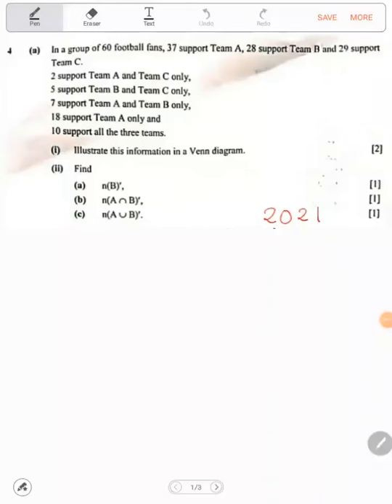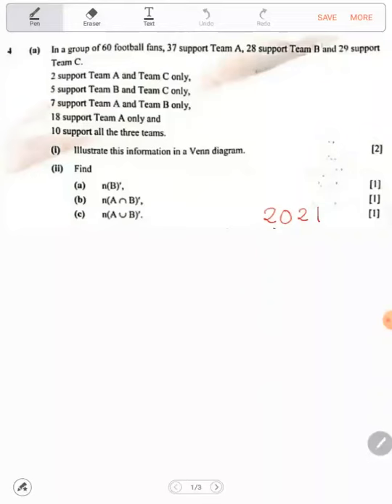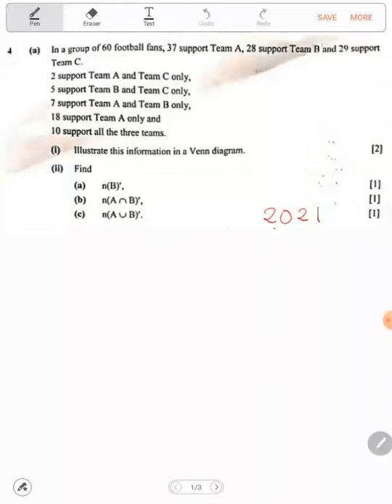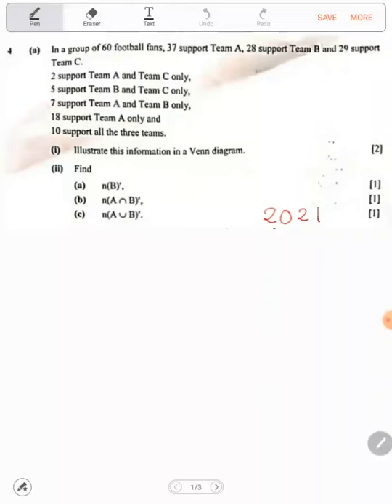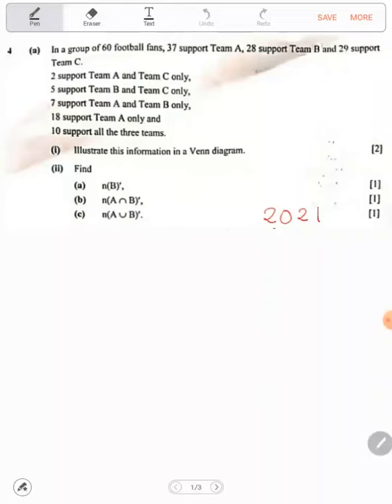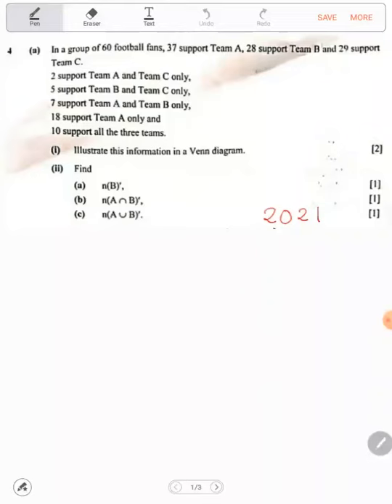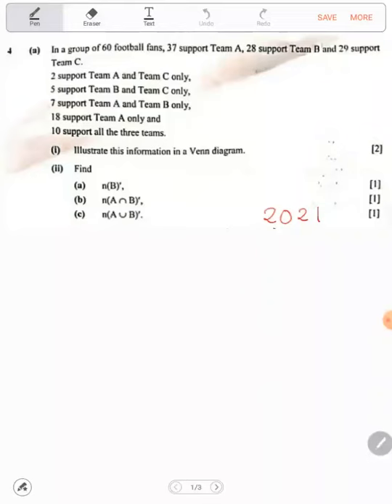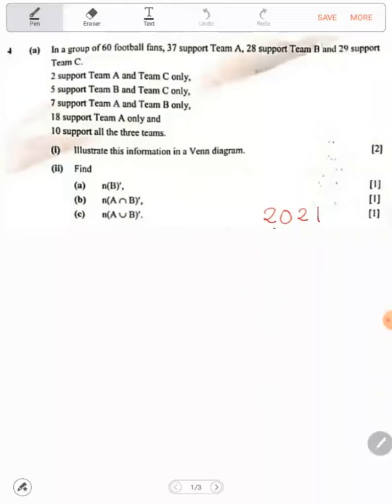Mathematics sets paper 2